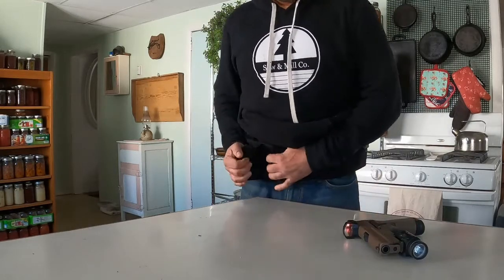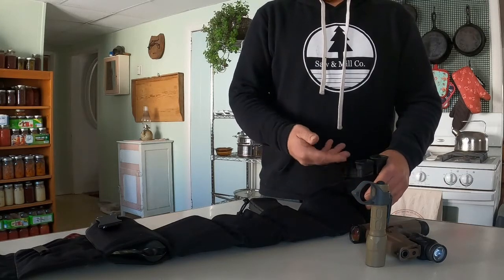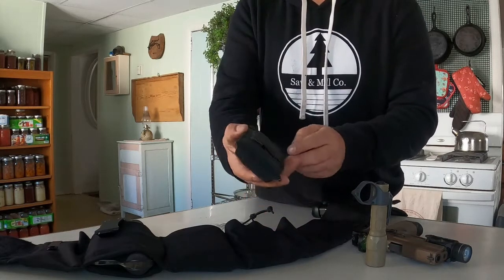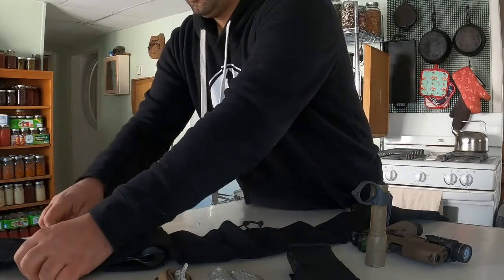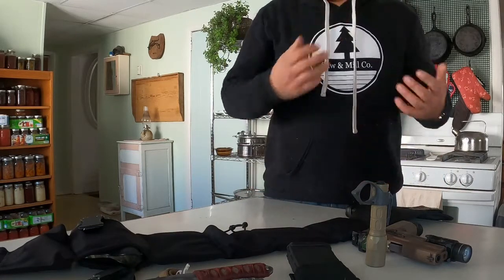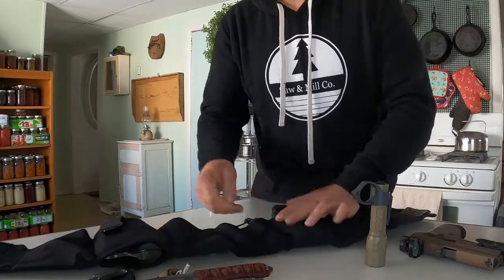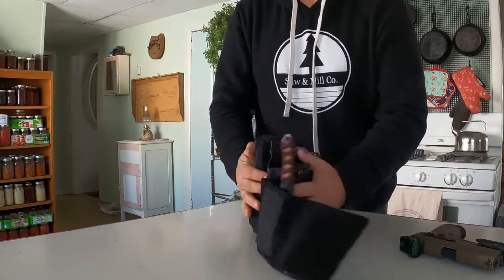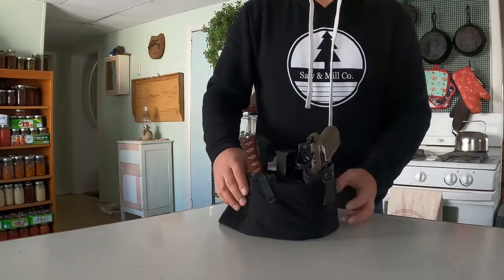Unity Tactical Clutch Belt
A clutch refers to something done well in a crucial situation, and this is one piece of multi-purpose low profile gear I adore! (or am talking about a purse. )